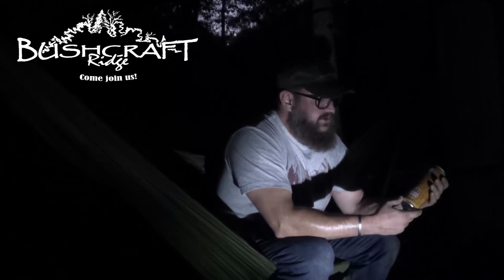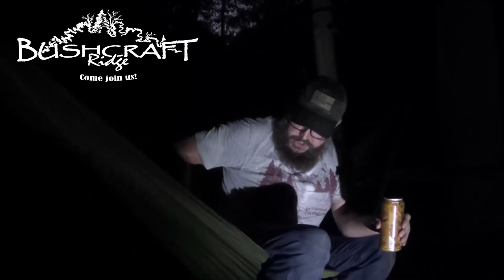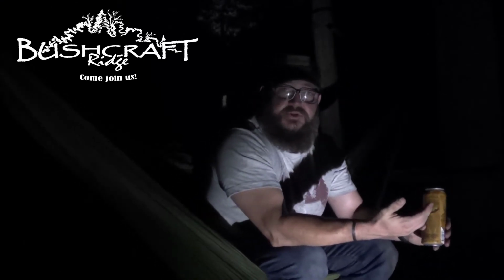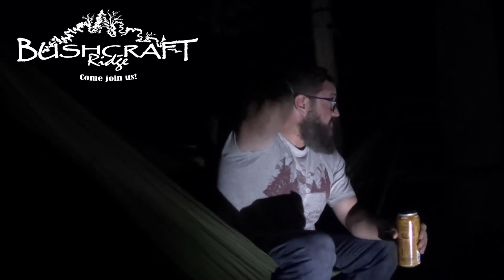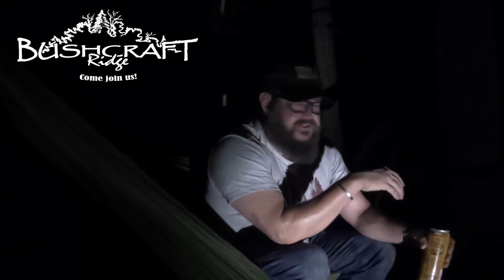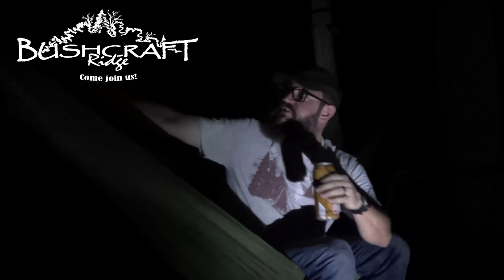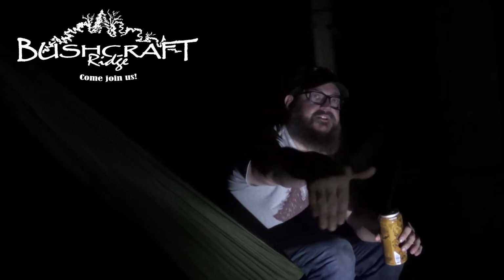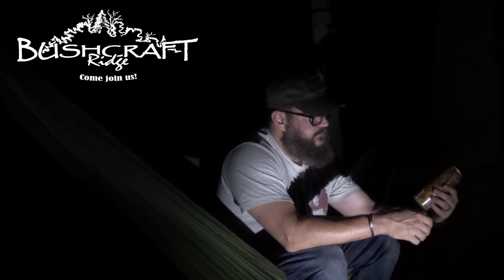A Beer with Brad #3: TailGate Brewery Imperial Peanut Butter Milk Stout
This is a series where I drink a beer and talk about stuff. Come have a beer with me in real life

The 3-Day Effect